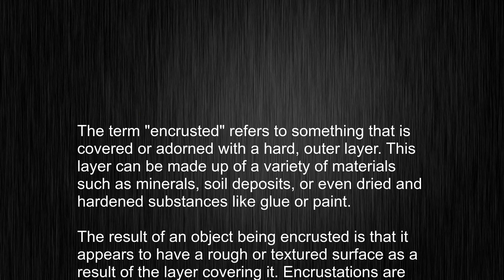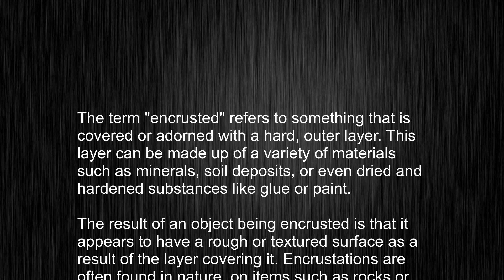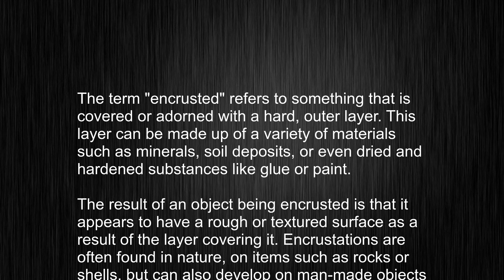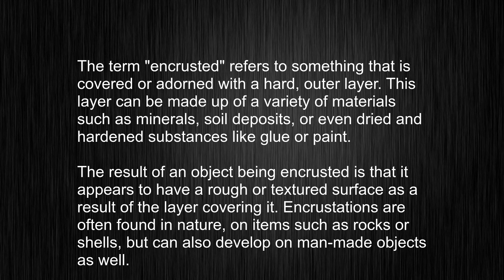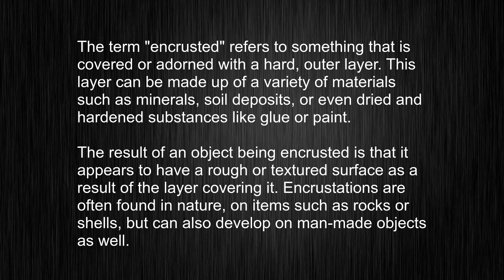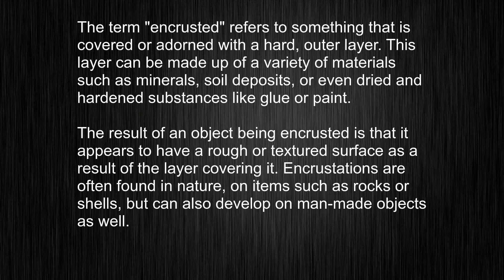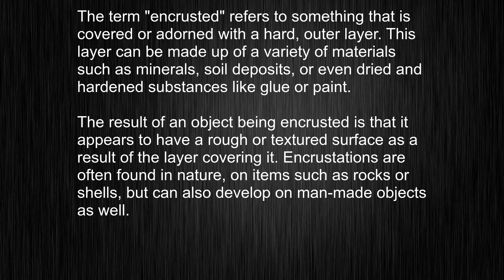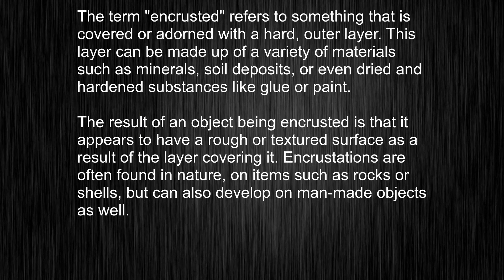What's the meaning of "encrusted", How to pronounce encrusted?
This video tells you what "encrusted" means, how to pronounce it, provides a pronunciation guide and an accurate definition.
 00:00 Pronunciation
 00:23 Meaning

 - What is the meaning of encrusted
 - How to say encrusted
 - What is the definition of encrusted
 - How to pronounce encrusted

 Visit our free audio/video dictionary tutorial to learn how to correctly pronounce words/names and to learn their meanings, definitions, just like encrusted definition and meaning in Merriam-Webster, encrusted definition and meaning in Collins English Dictionary, encrusted definition and meaning in The Oxford English Dictionary, encrusted definition and meaning in Longman Dictionary of Contemporary English, encrusted definition and meaning in Cambridge Advanced Learner's Dictionary, and more.